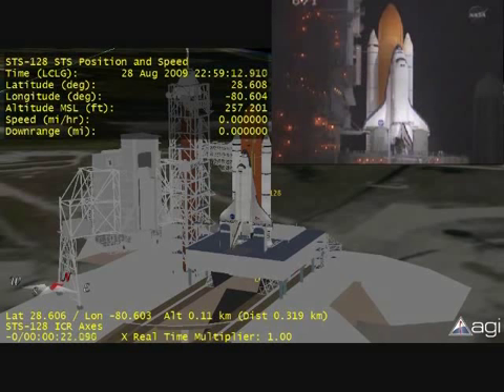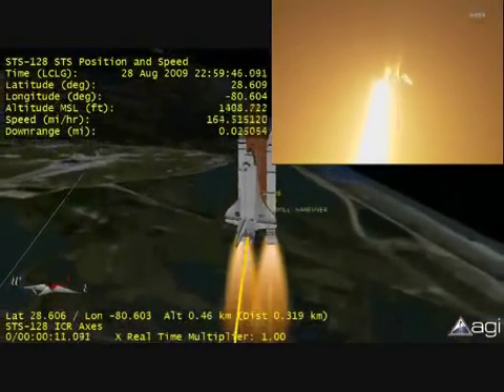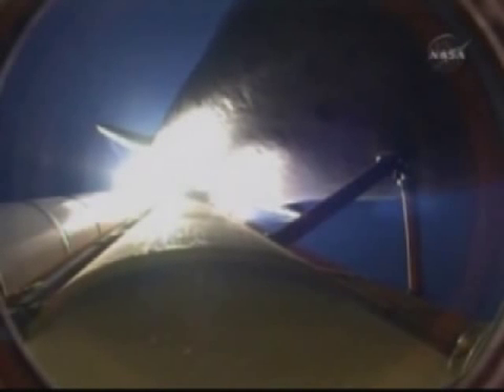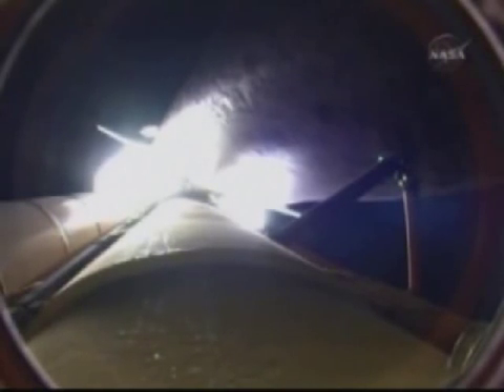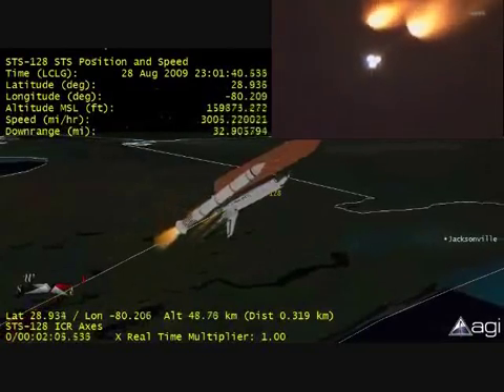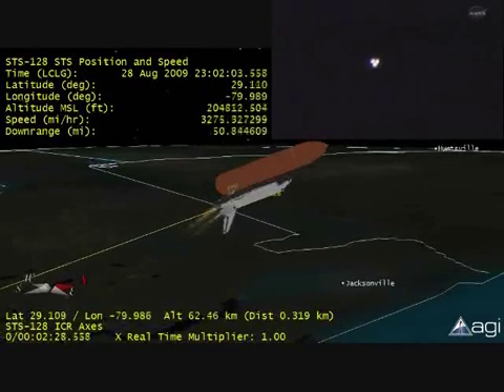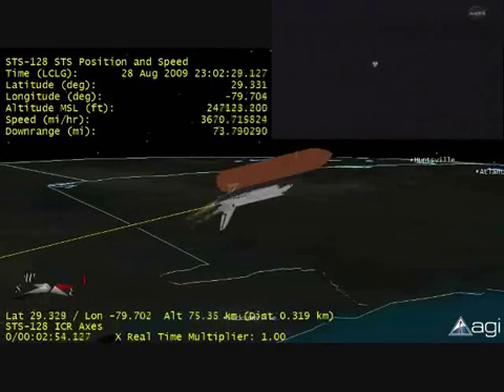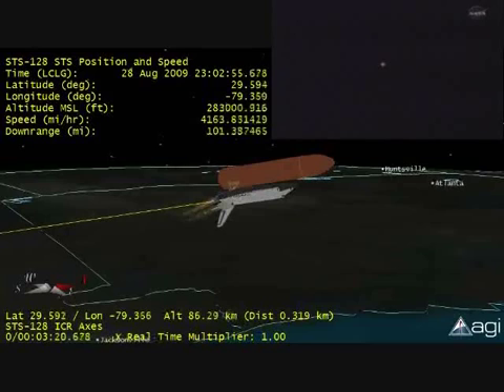STS-128 Launch Seen from Panama City, FL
STS-128 Launch with "agi" simulation and NASA TV Feed.
Watched the launch from Earl Gilbert park located in Panama City, FL.  Pictures taken from Panama City, FL are included half-way through the video.

Was a wonderful sight to see!!